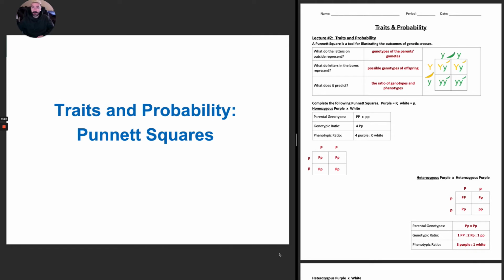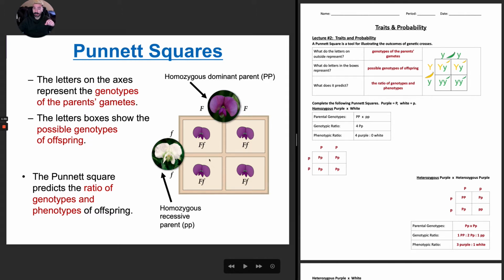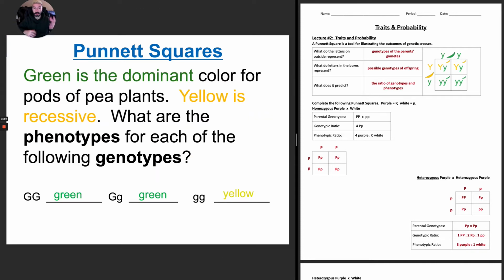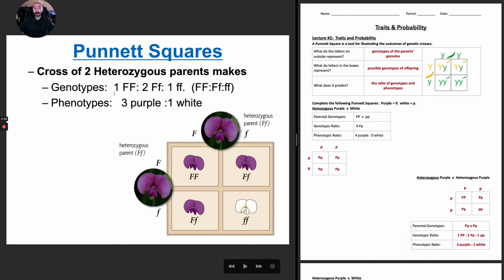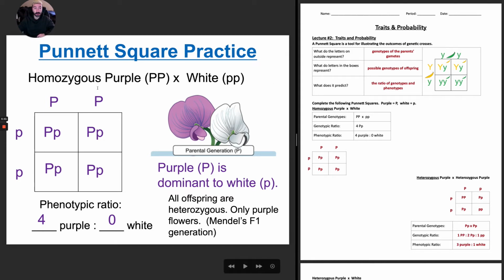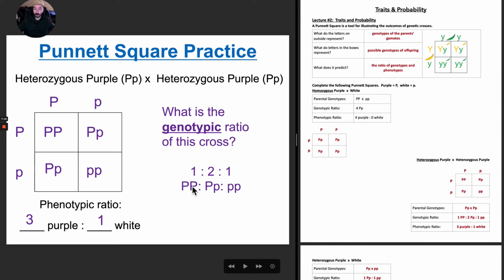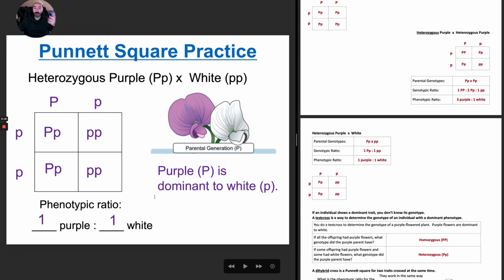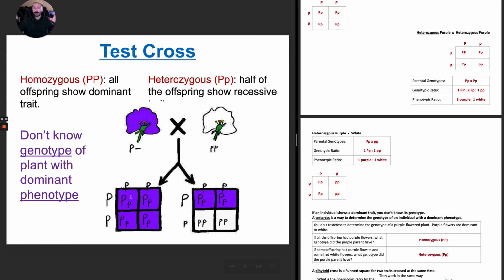Unit 9: Mendelian Genetics - Traits & Probability